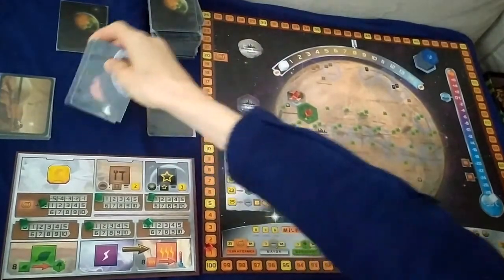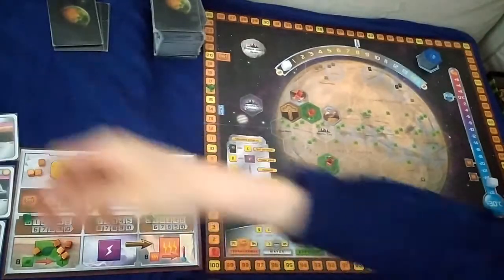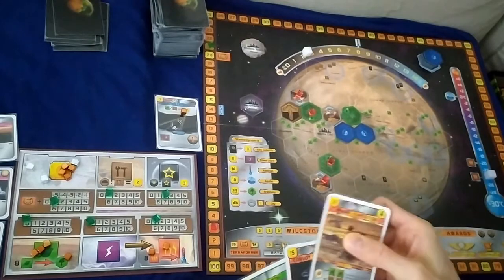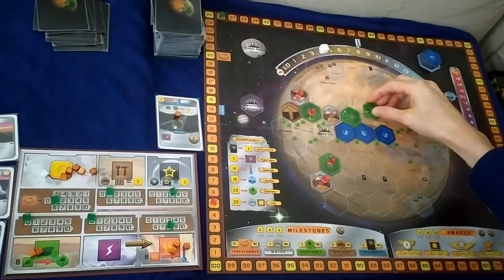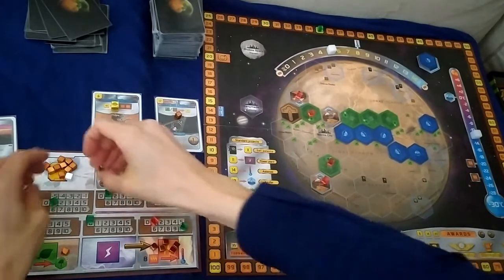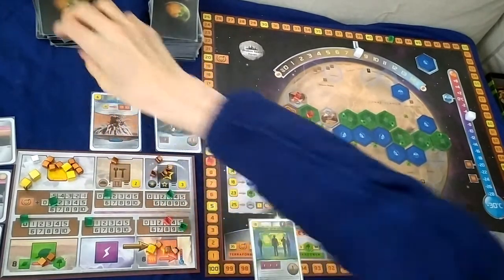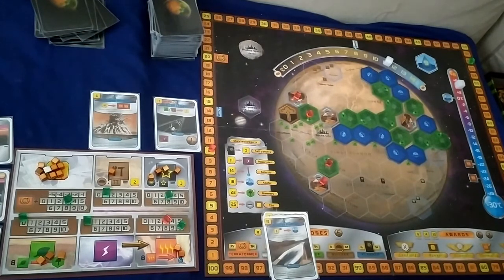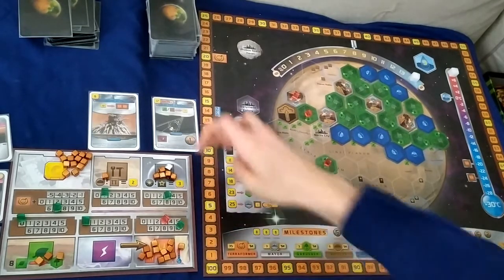Terraforming Mars playthrough - Tharsis Republic